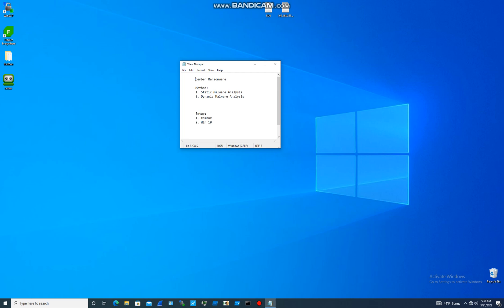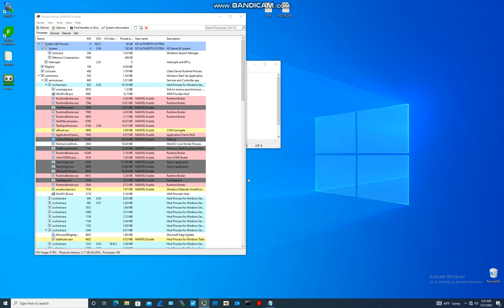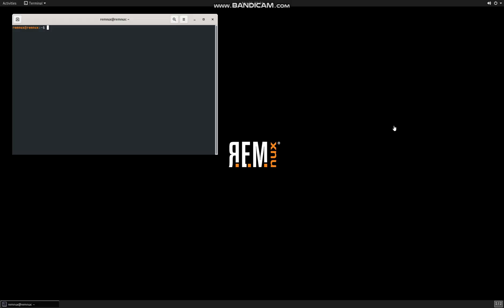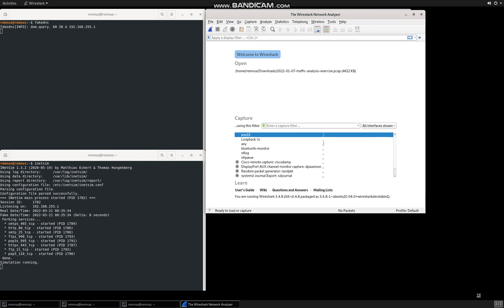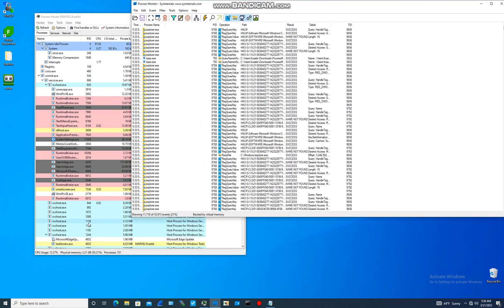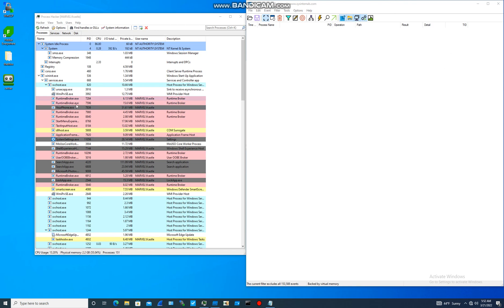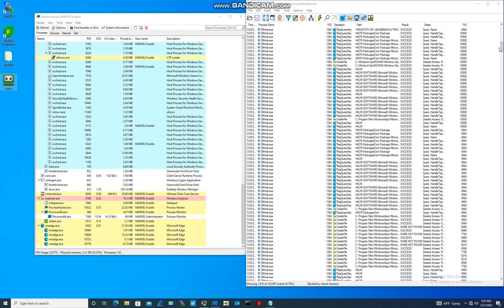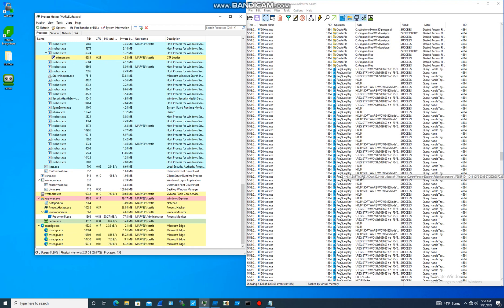Forensics Malware Analysis - Cerber Ransomware - theZoo - Part 2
Basic Static and Dynamic Malware Analysis of the Cerber Ransomware